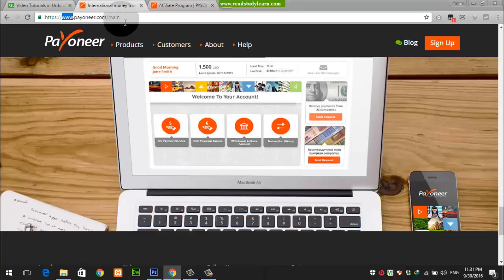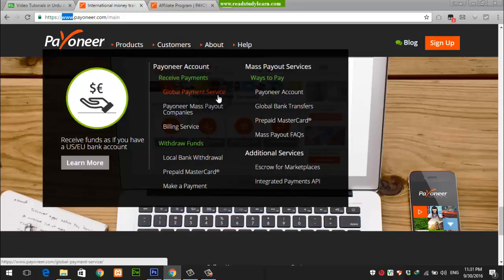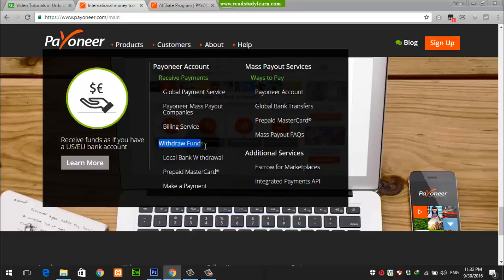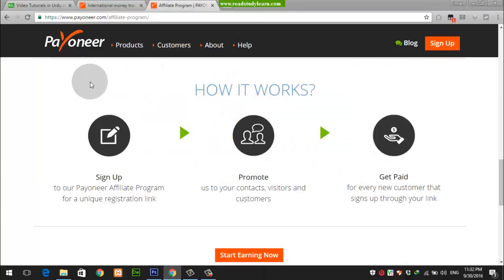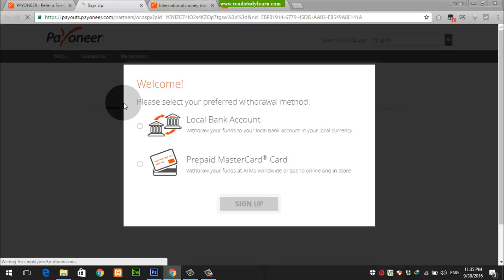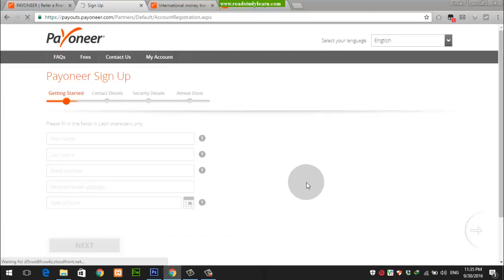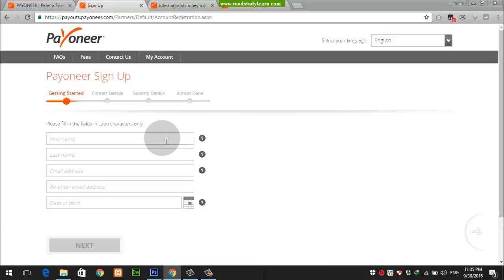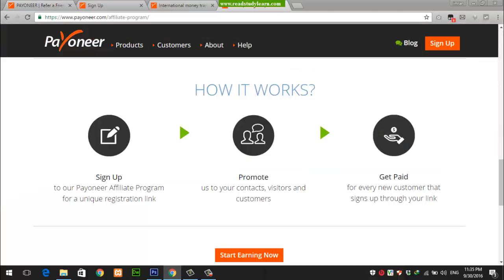How to make money with payoneer affiliate program in English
This is amazing. Got many referrals for pasting a link in the right spot! Sign up for your payoneer card today and start earning! Watch this complete tutorial